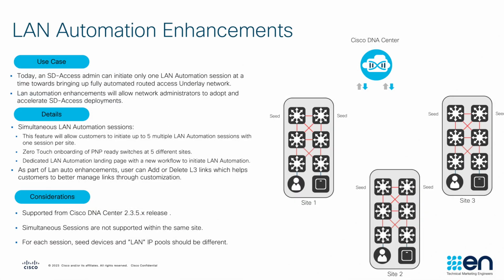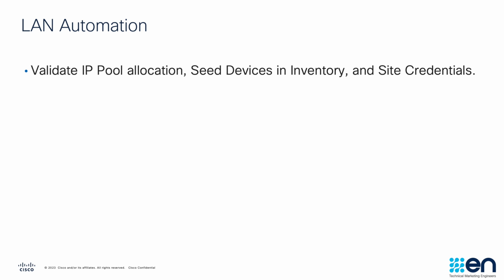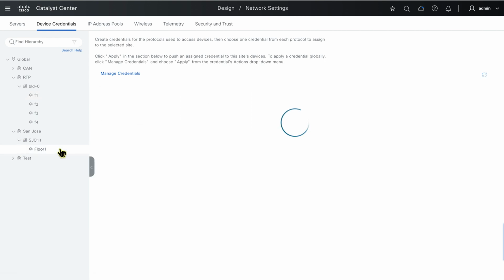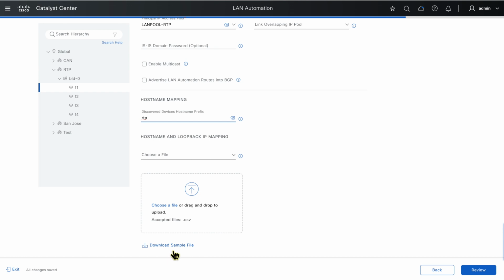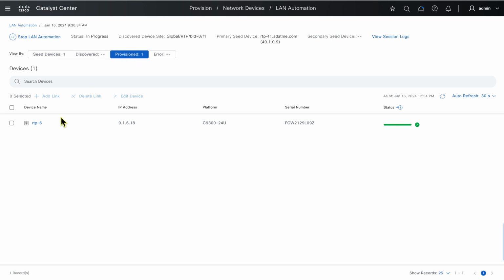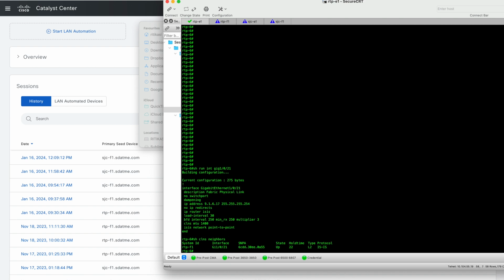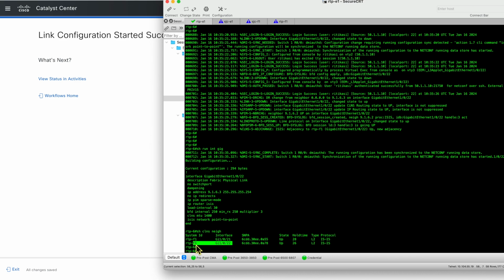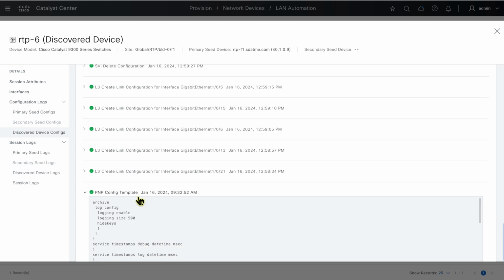LAN automation Enhancements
Discover the exciting new LAN automation enhancements, empowering seamless deployment of automated routed access networks for underlay, showcased with a captivating demo in this video.